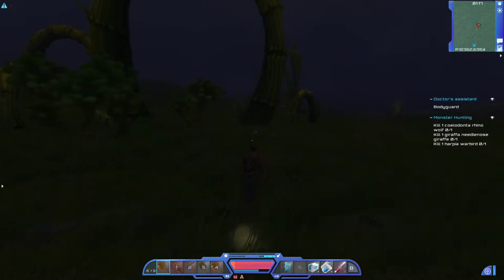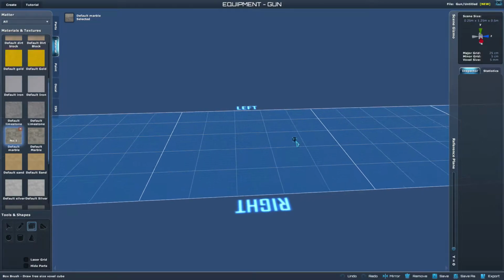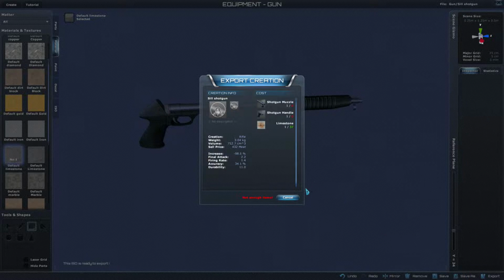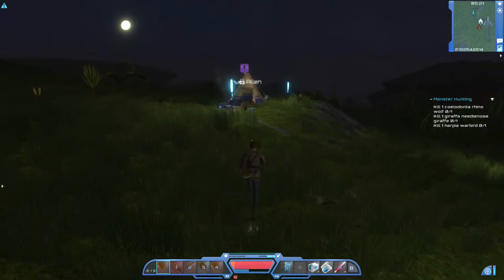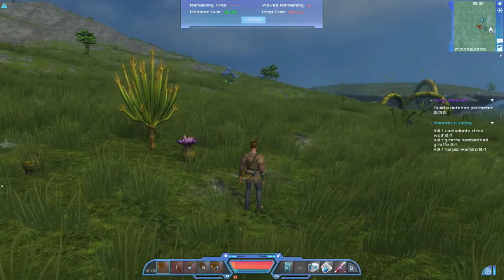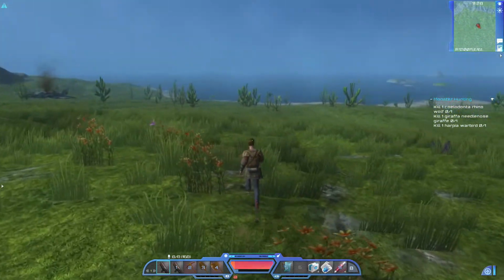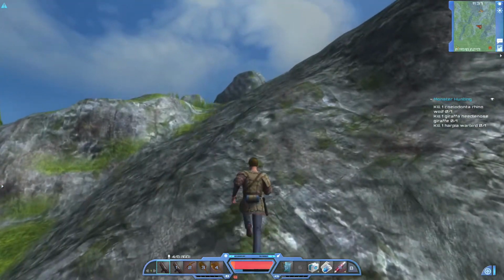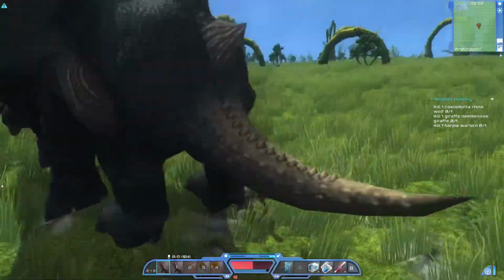Planet Explorers Lets Play Part 5 Hard Work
This is my let’s play the of Planet Explorers and this is not a blind let play and I hope you like it and don’t forget to check out the links below

My Mods